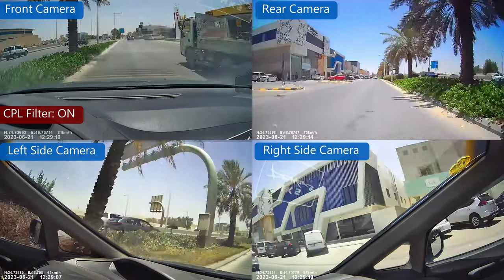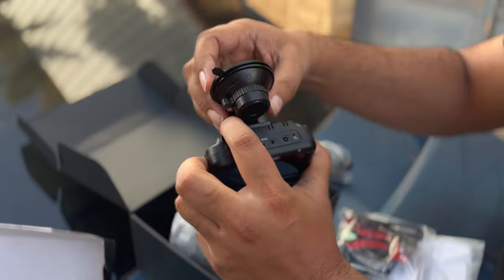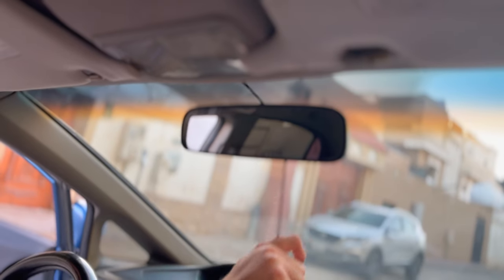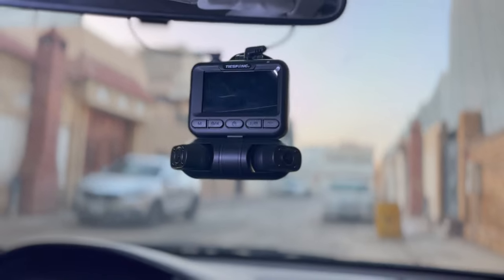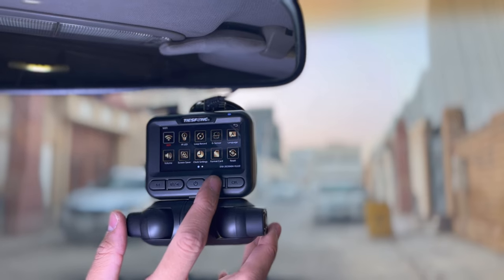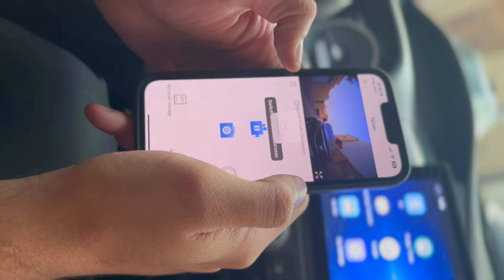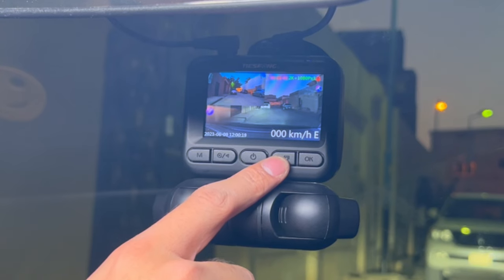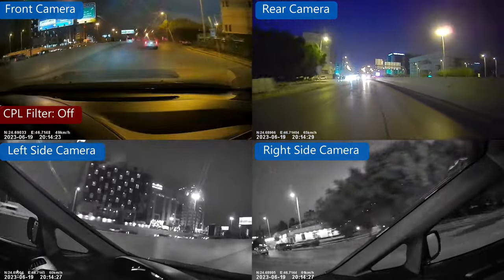Unbelievable Result One Camera, 360° Dash Cam 🚘 TiESFONG M10max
In this exciting video, we introduce you to the TiESFONG M10max dash cam, a revolutionary 4 channel dashcam that will take your driving experience to the next level. With its 360 degree view, the M10max captures everything happening around your vehicle, ensuring that you never miss a single detail.

Equipped with advanced technology and high-quality sensors, this dash cam offers exceptional video quality, allowing you to record crystal clear footage in both day and night. Whether you're using it for personal or professional purposes, the M10max delivers unparalleled performance and reliability.

Amazon BUY

With its easy installation process and user-friendly interface, this dash cam is suitable for everyone, from seasoned drivers to novices. Its compact design seamlessly integrates into your vehicle, providing a sleek and unobtrusive look.

But that's not all! The M10max also comes with a range of impressive features, including loop recording, G-sensor, parking mode, and motion detection. These features ensure that you're always protected on the road and have peace of mind knowing that your vehicle is being monitored even when you're not around.

So, if you're looking for a 4 channel dashcam that offers a complete 360 degree view and a wide range of features, look no further than the TiESFONG M10max. Enhance your driving experience, stay safe, and capture every moment with this exceptional dash cam.

-=-=-= Gears Used =-=-=-
1 - iPhone 13 Mini
2 - iPhone 13 Pro
3 - Deity VO-7U RGB USB Microphone
4 - K&F Concept Tripod 2624L
5 - Aputure Amaran 100D
6 - Aputure INFINIBAR PB6
7 - NAENKA Bone Conduction Headphones

-=-=-= Time Stamps =-=-=-
0:00 - Introduction
0:43 - 3% Discount Offer
0:56 - 2K 4 Channel Dash Cam
1:09 - TiESFONG M10max Dash Cam
2:48 - Installation of Back Camera
3:09 - Installation of Front Camera
4:04 - UNBOXING TiESFONG Dash Cam
5:18 - Dash Cam Features and Menu
6:00 - TsCam Mobile App
7:14 - Dash Cam Multiple Camera Angles
8:21 - Day Time Video Result
8:37 - Night Time Video Result
9:05 - Outro: TiESFONG M10max 4CH